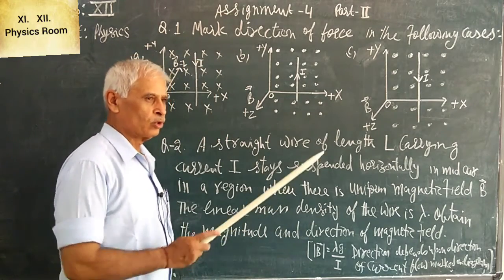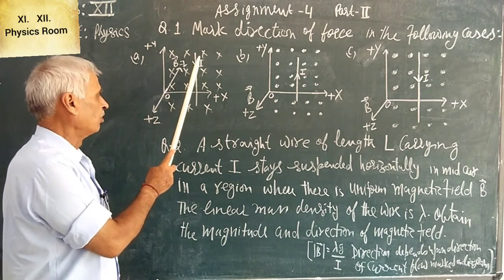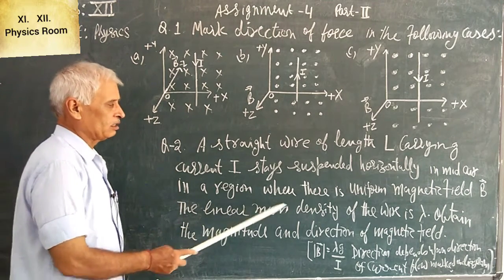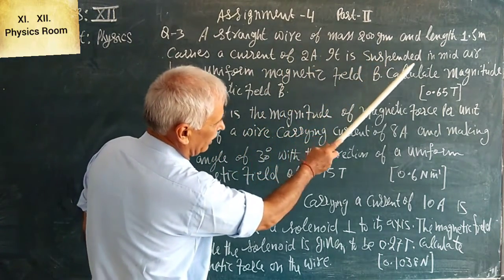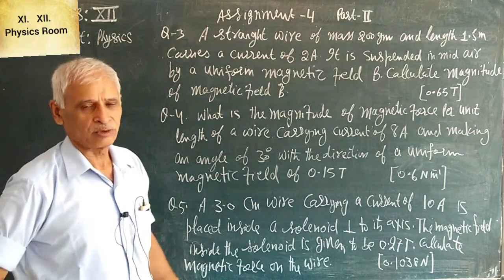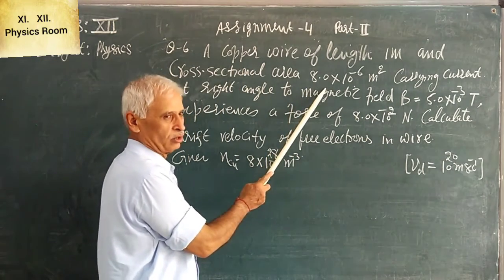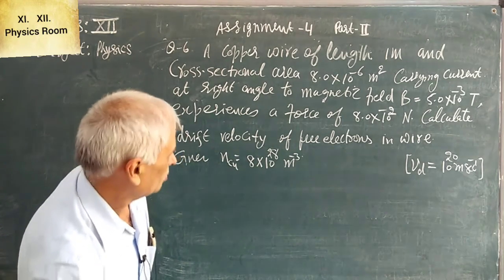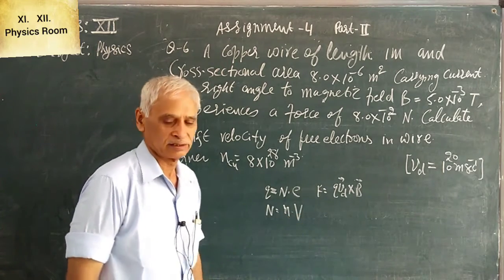XII Physics Force on current carrying conductor placed in uniform magnetic field Part-II